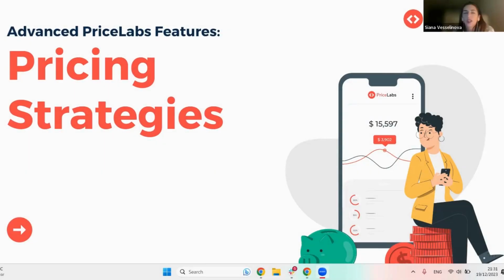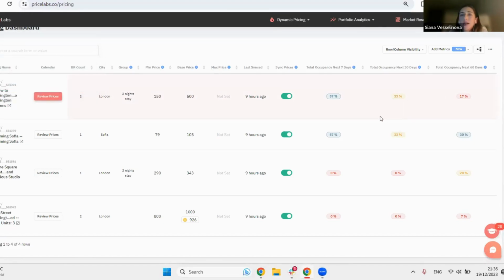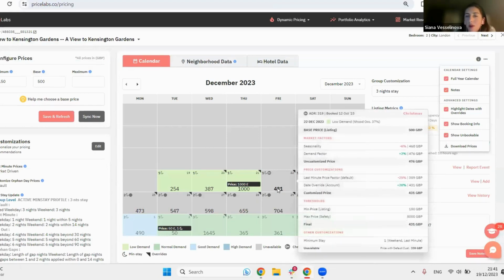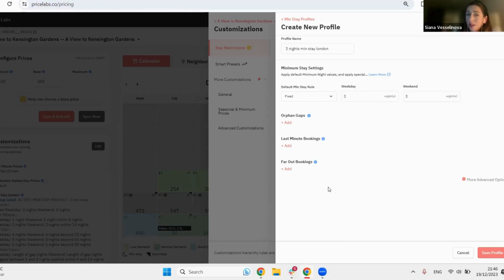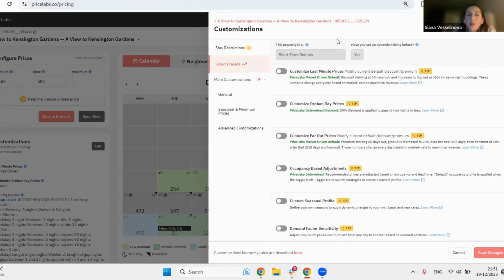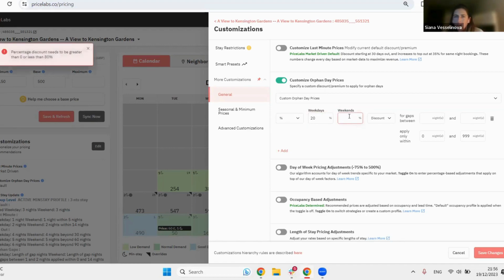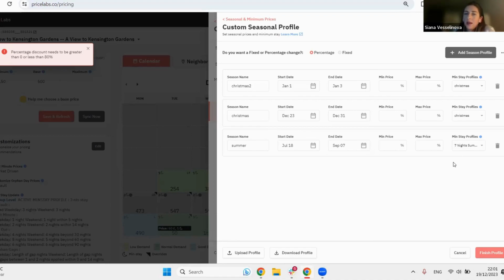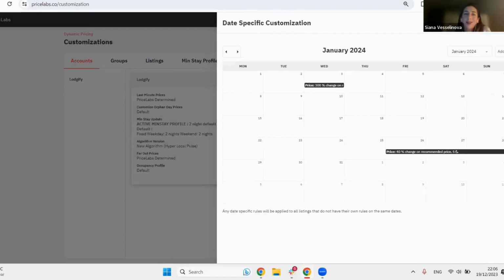Advanced Pricelabs Tutorial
Part two of our Pricelabs webinar series. A more in-depth demonstration of what this dynamic software can do. We cover in detail how to set your base price, and your minimum stay restrictions and use price labs multiple features.